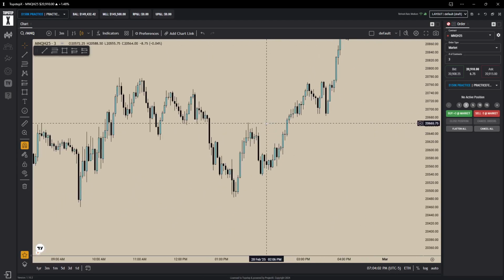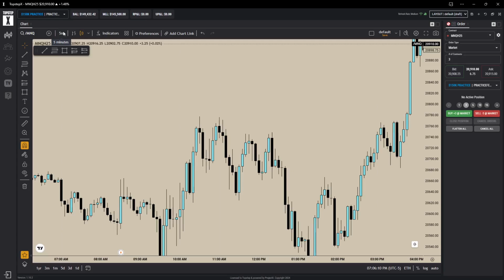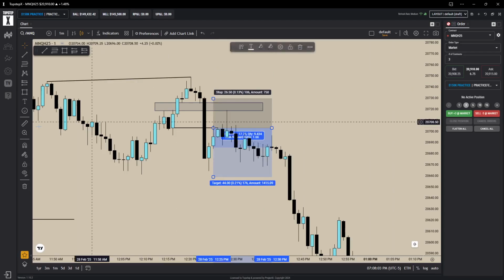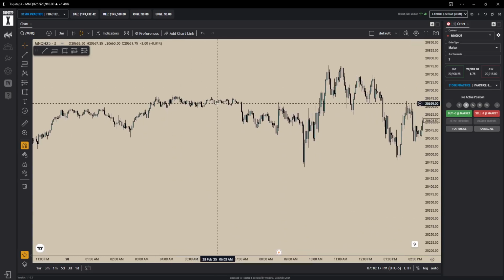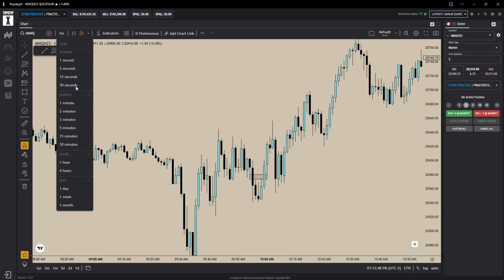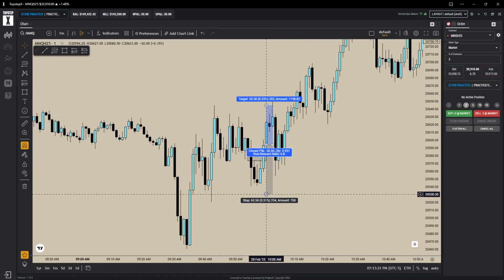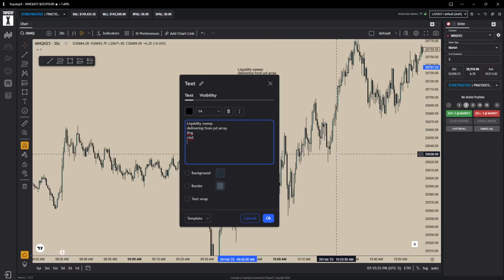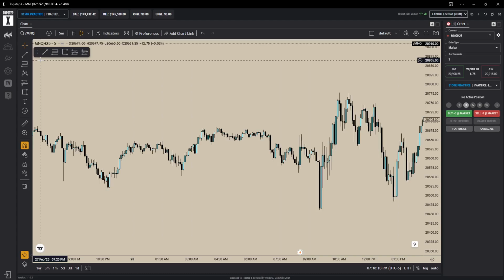My Entry Model | Justin Werlein + DodgysDD